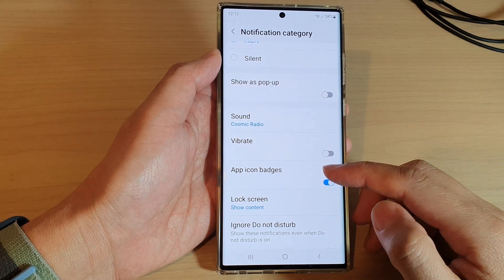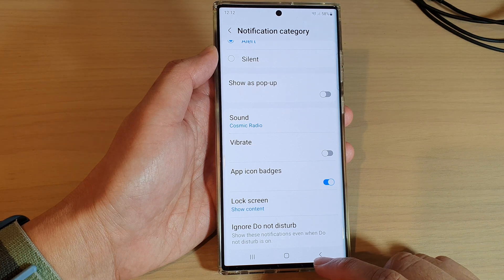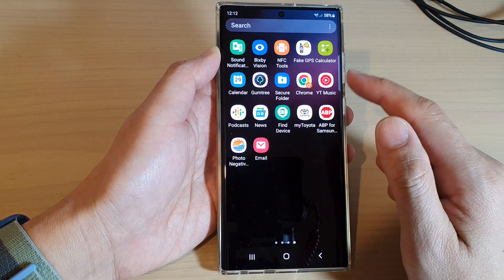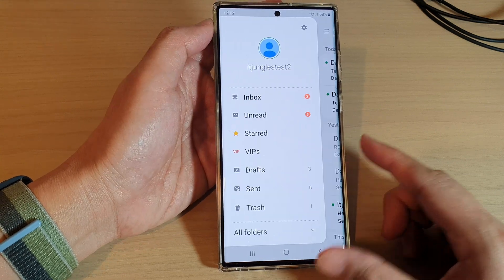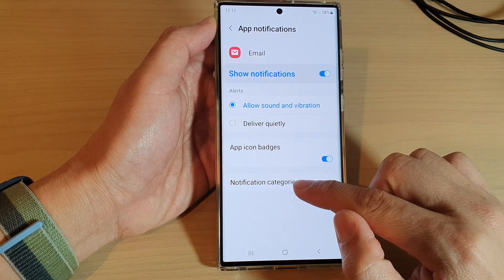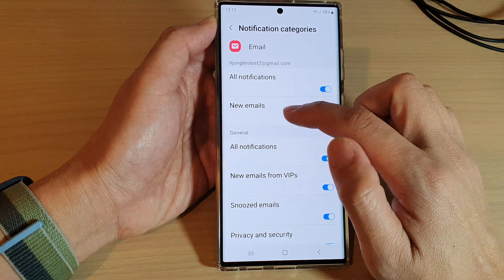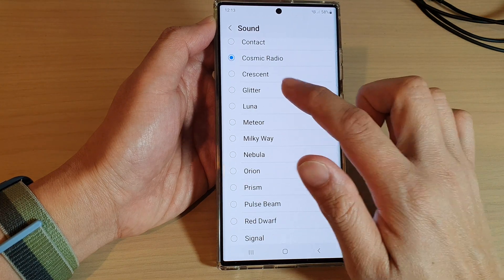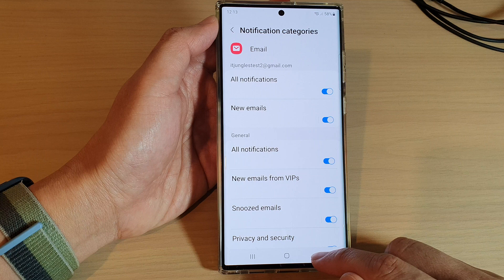Galaxy S22/S22+/Ultra: How to Change Samsung Email Notification Sound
Learn how you can change Samsung Email Notification Sound on the Samsung Galaxy S22/S22+/Ultra.